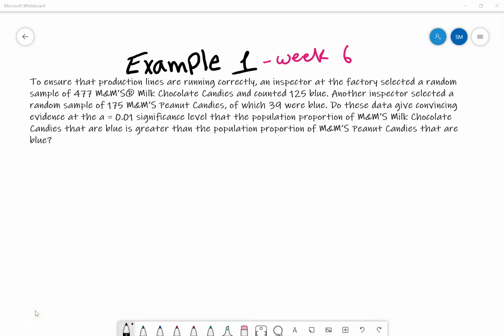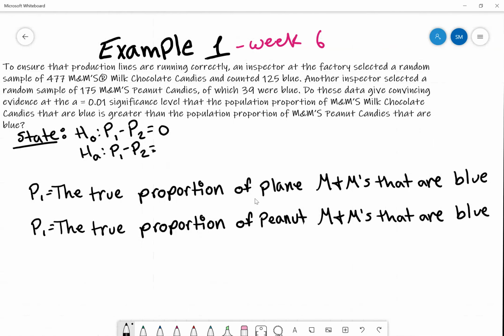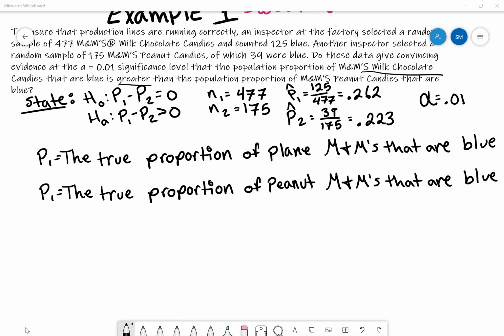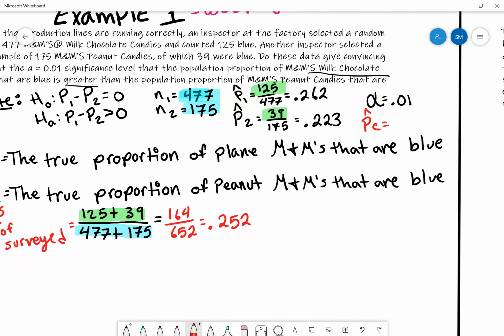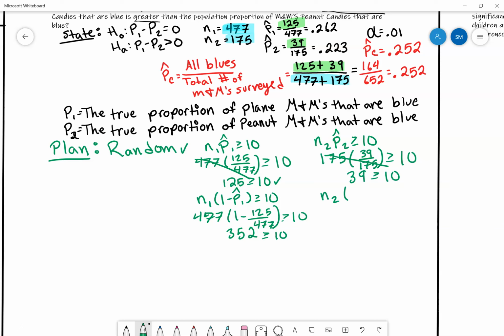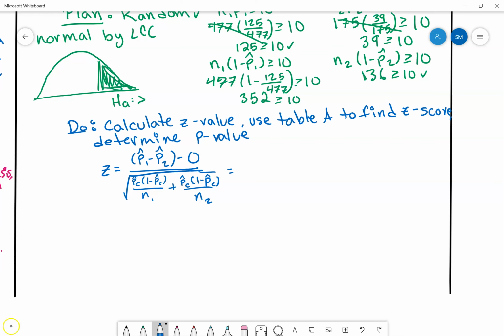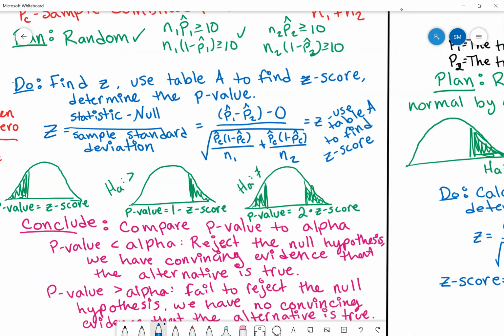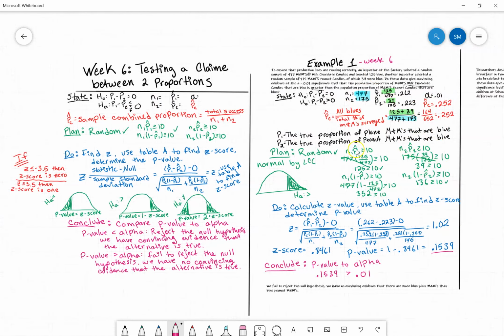Week 6 Example 1